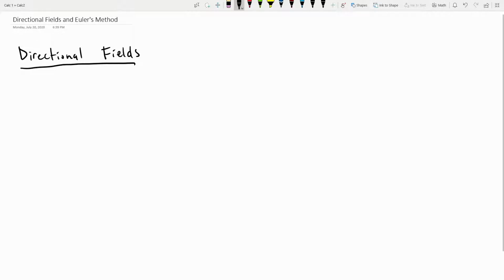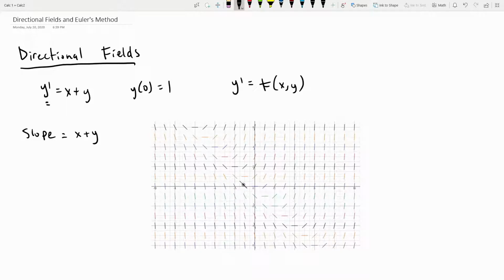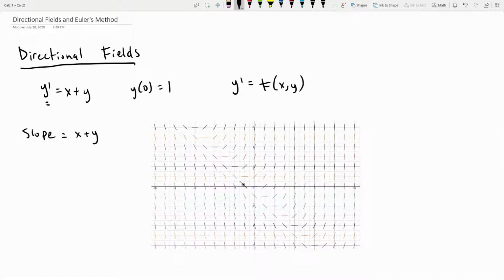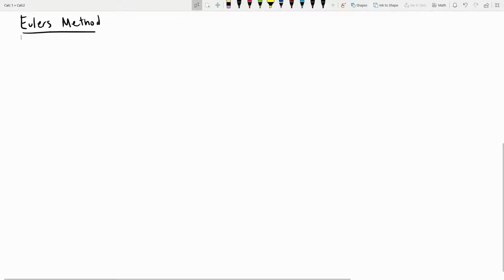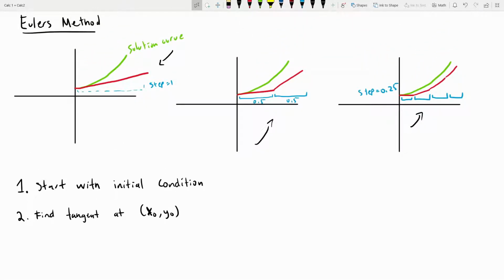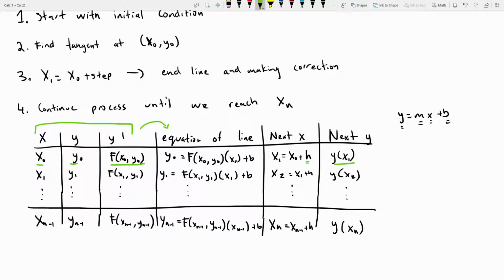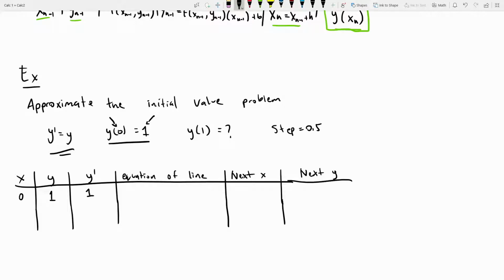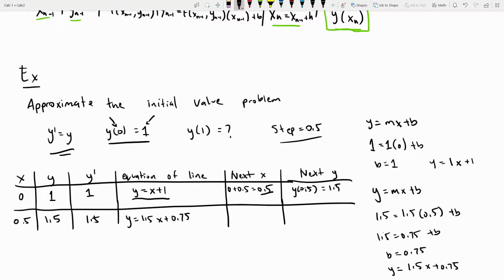Calculus 2 | Directional Fields and Euler's Method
Welcome to my Calculus 2 Series where I talk about all the fundamentals of Calculus 2. In this video I go over directional fields and Euler's method of approximating initial value problems. This video contains a worked example.